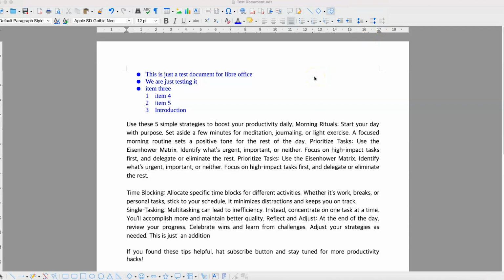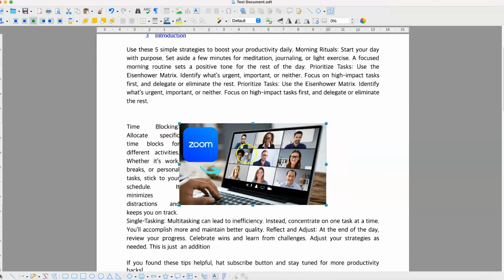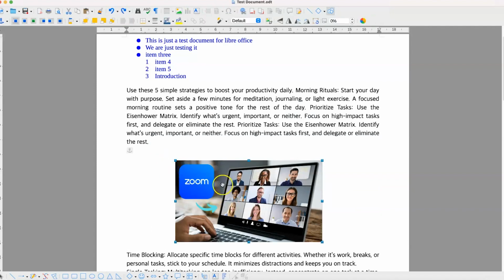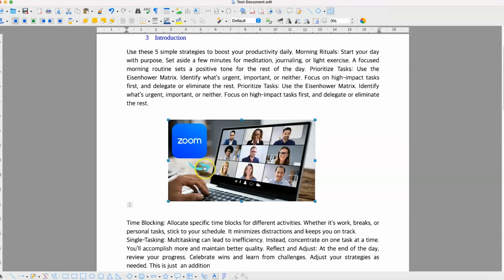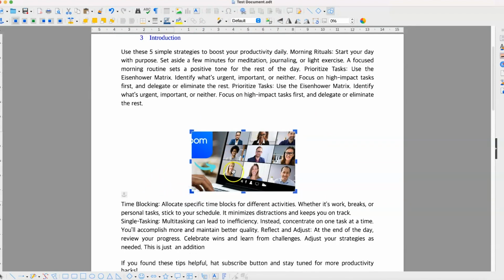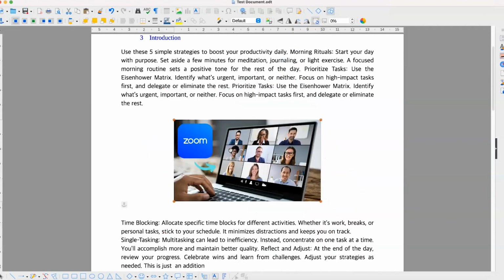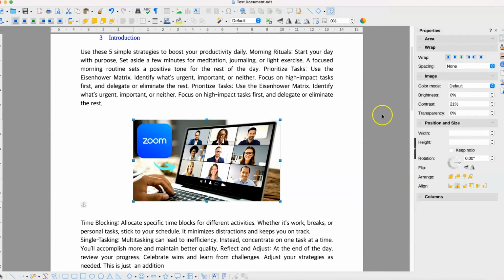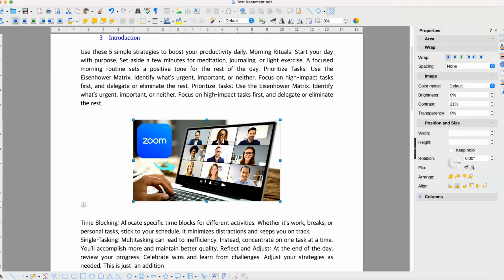8.0 Importing and Managing Images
In this tutorial, learn how to import and manage images in LibreOffice Writer to create visually appealing and professional documents. We’ll cover how to insert images, adjust their size and position, wrap text around images, and explore other formatting options to seamlessly integrate visuals into your documents.

Whether you're creating reports, presentations, or brochures, mastering image management in LibreOffice Writer is essential.